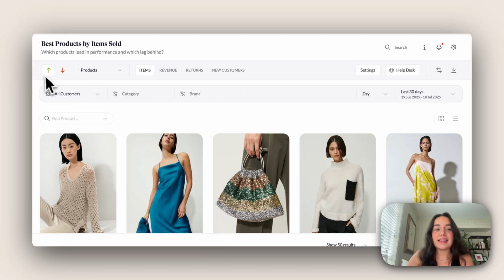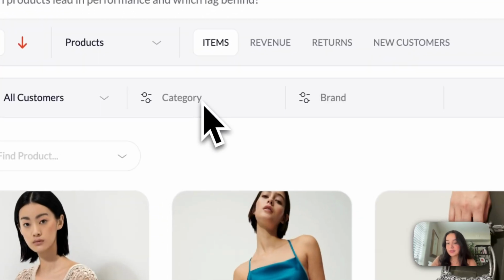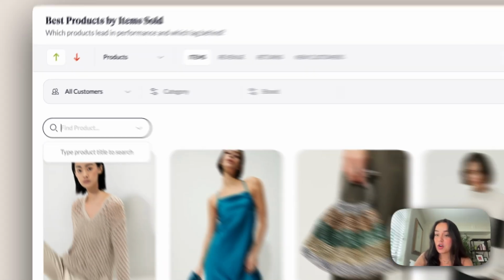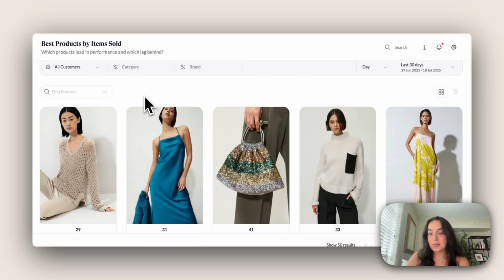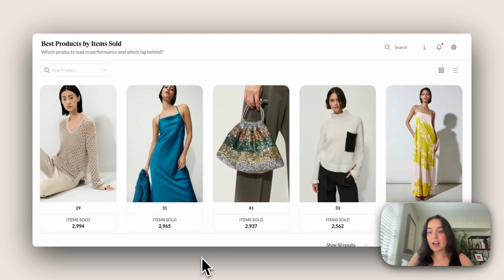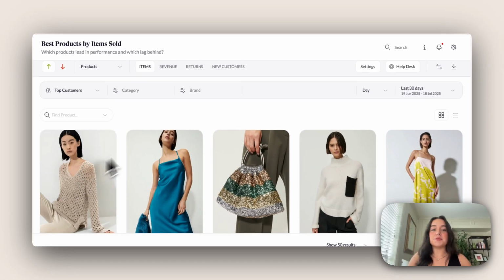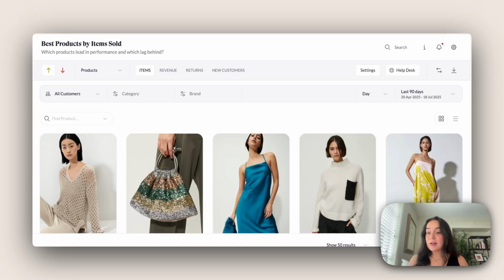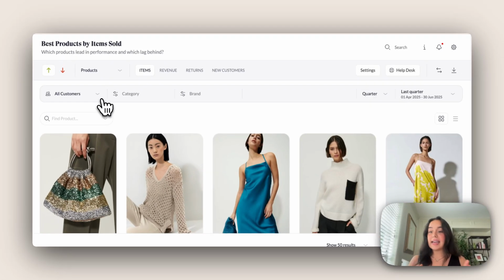Understanding Your Best & Worst Sellers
Which products are driving real results? The Bestsellers report shows exactly which products bring in revenue, attract new customers, and stay out of the returns bin. Sort by product, category, or brand—and track performance over time to spot seasonal hits, successful launches, and slow movers. Use these insights to fine-tune your strategy and grow smarter.